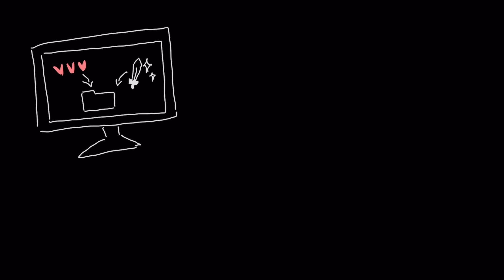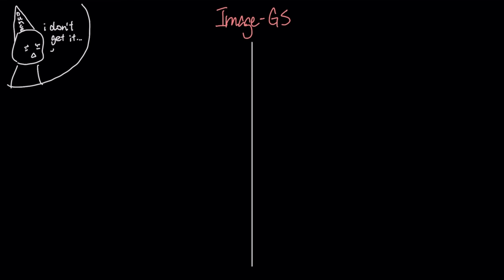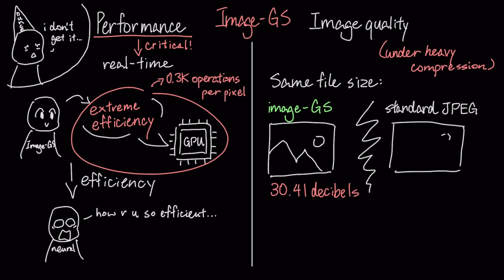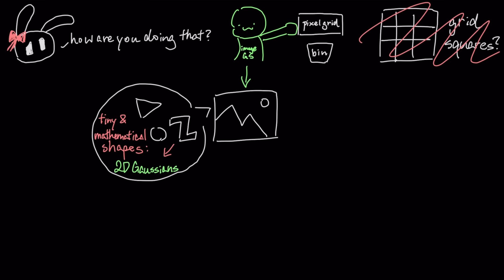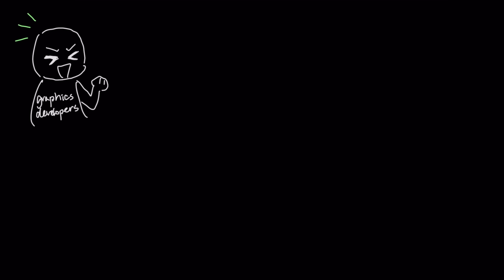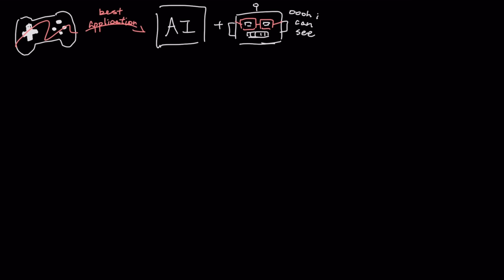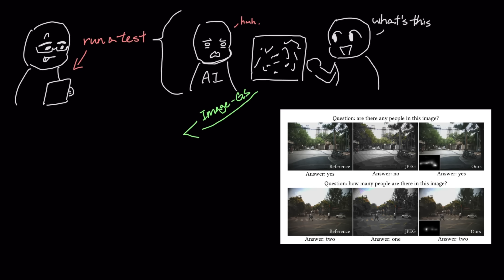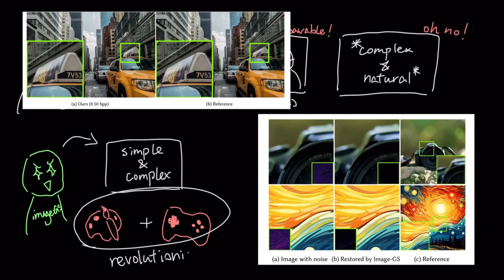Intel Just Changed Graphics Forever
Intel and AMD just teamed up with NYU to reveal a mind-blowing new image tech called Image-GS — a 2D version of Gaussian Splatting that could change how GPUs handle graphics forever. From AI-driven compression to next-gen texture formats, this breakthrough might redefine how games, art, and AI see the world.